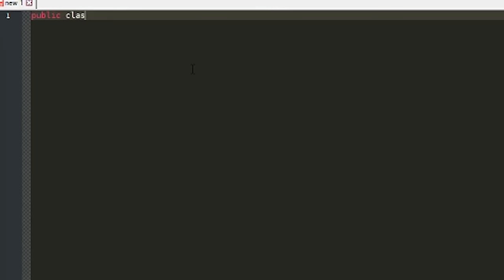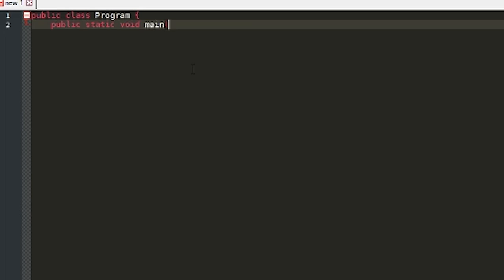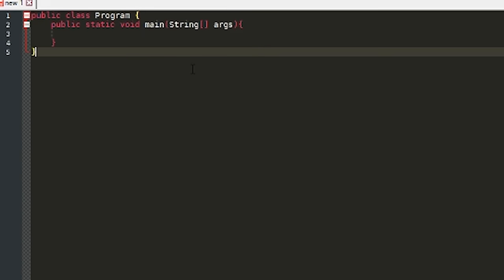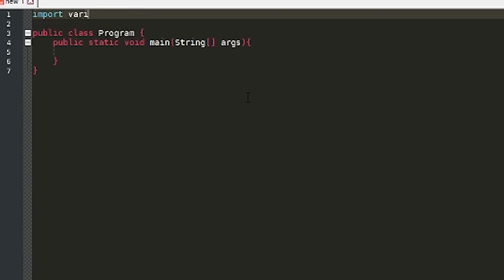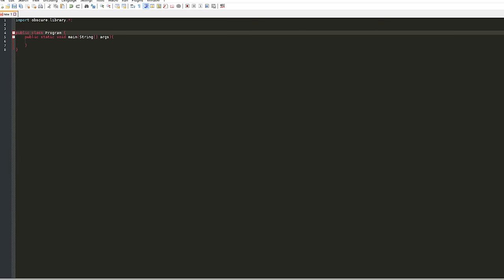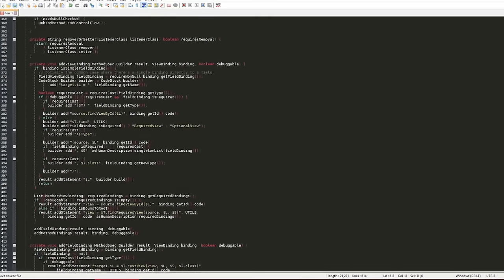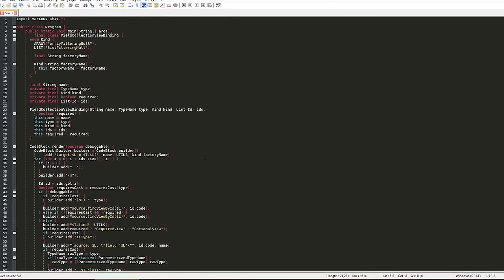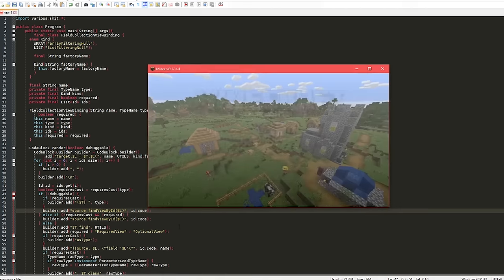Every programming tutorial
thx for the explanation